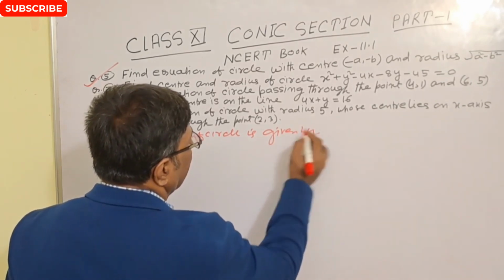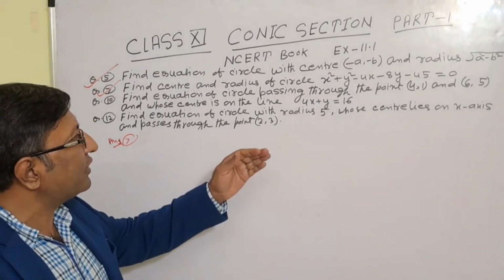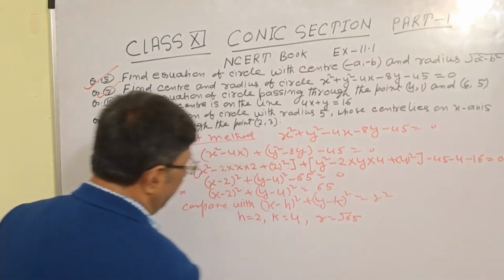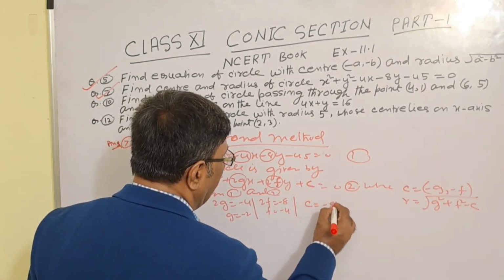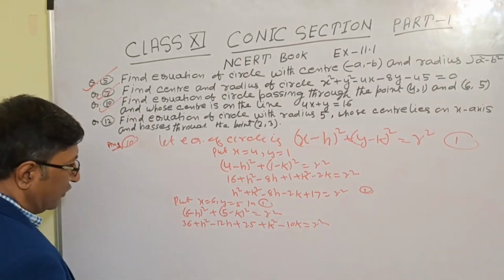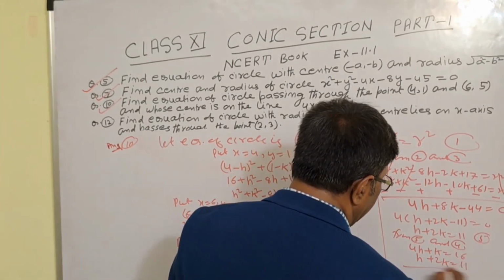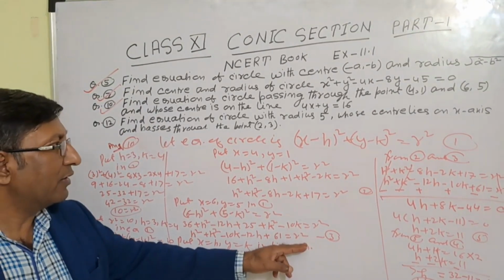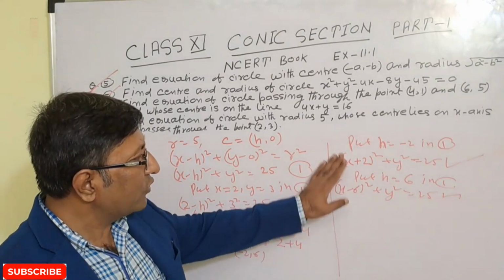Conic Sections Class 11 | NCERT Maths | Chapter 11